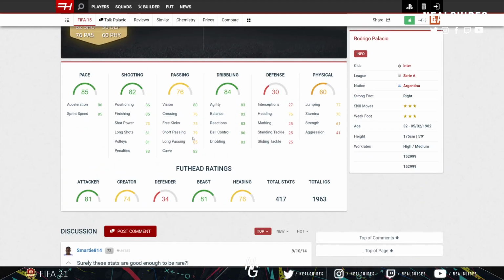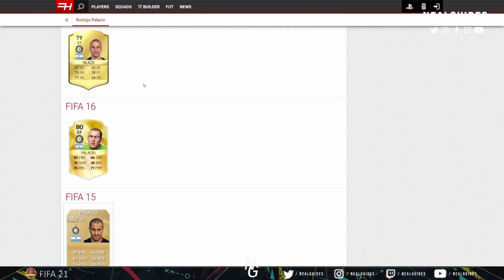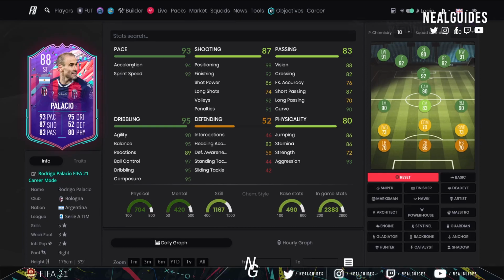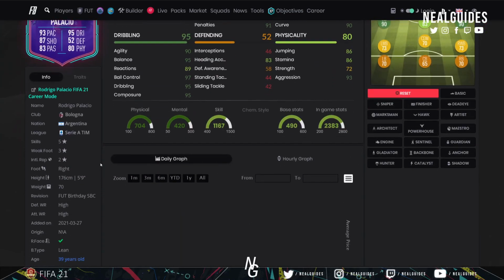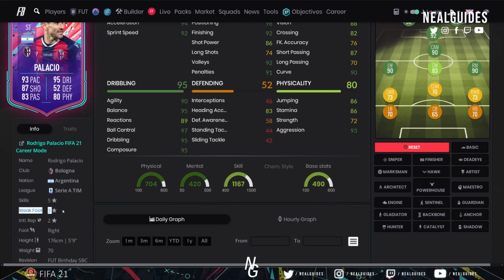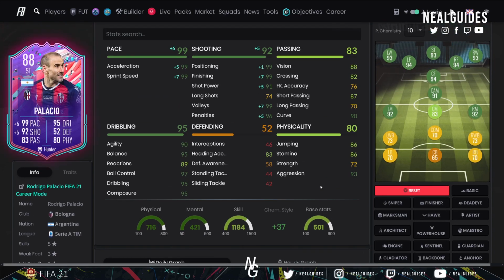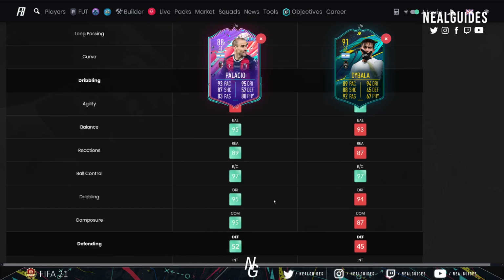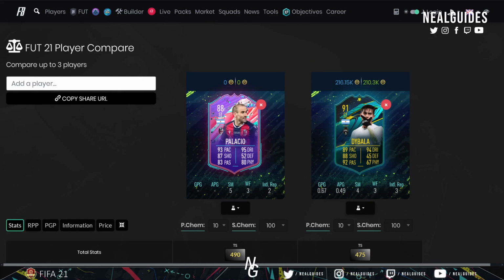88 FUT BIRTHDAY PALACIO REVIEW - FIFA 21 - IS HE META?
88 FUT BIRTHDAY PALACIO REVIEW - FIFA 21 - IS HE META?